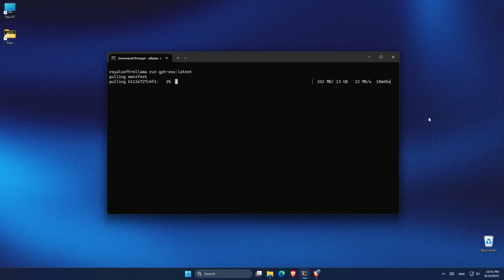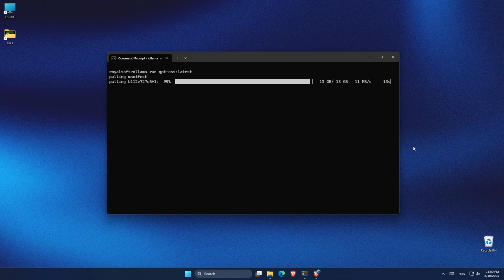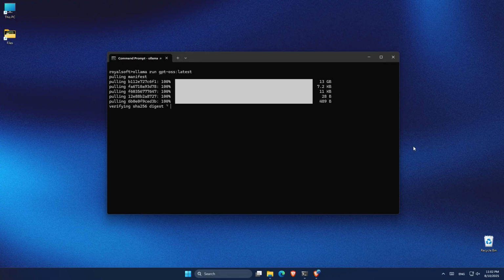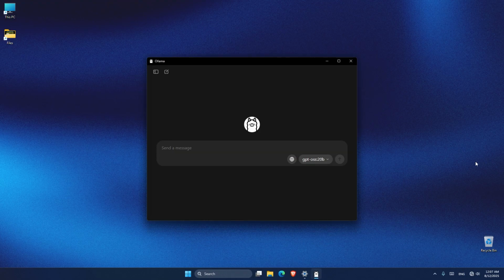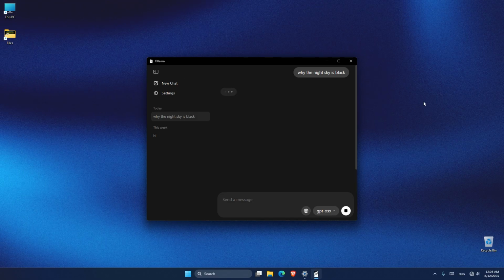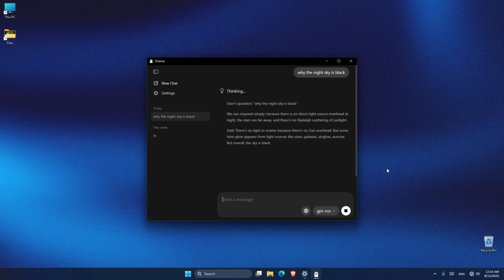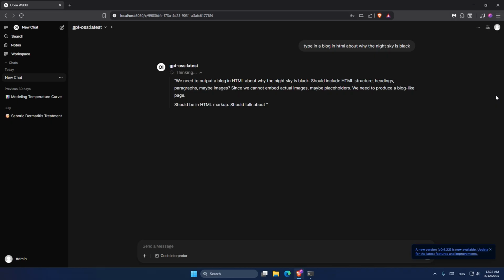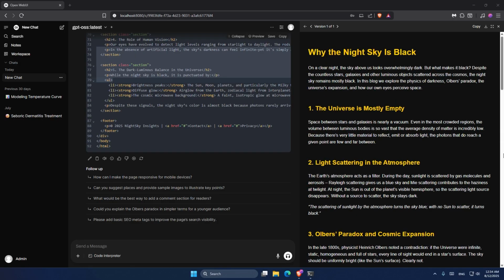What is GPT-OSS? Why It’s a Big Deal + How to Install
Discover GPT-OSS — OpenAI’s open-source large language model you can run locally.
In this video, I’ll explain what GPT-OSS is, why it’s such an important release for developers and AI enthusiasts, and walk you through the installation process step-by-step.

We’ll cover:

What GPT-OSS means for the AI community

Key benefits and potential use cases

How to install and run GPT-OSS locally

My personal experience testing it

Whether you’re curious about open-source AI or want to try GPT-OSS yourself, this guide will help you get started.